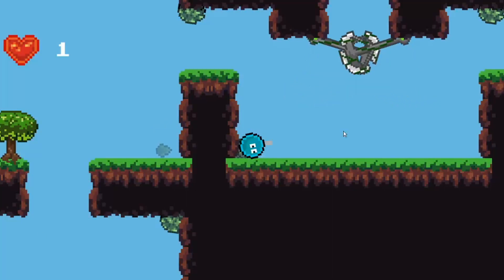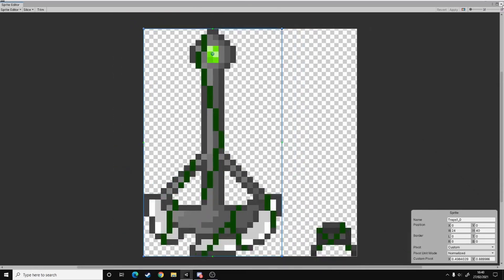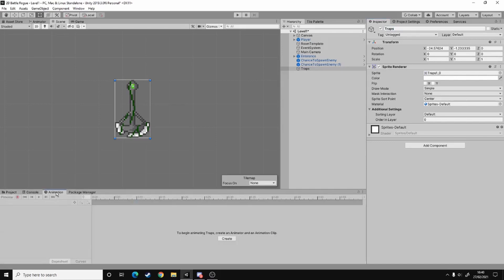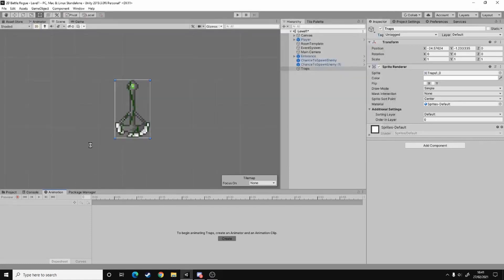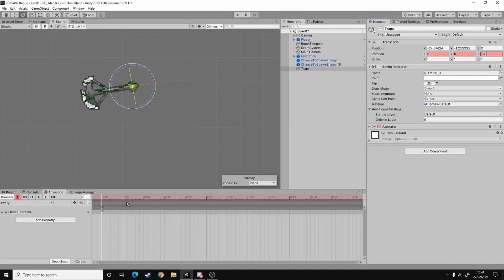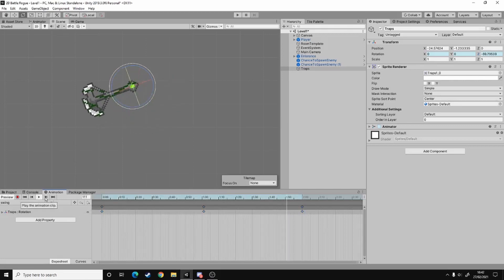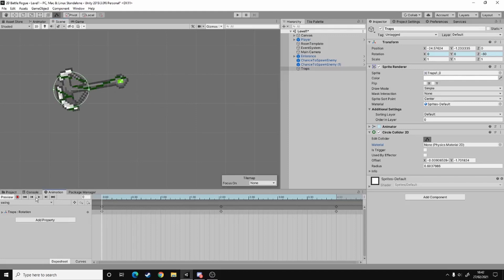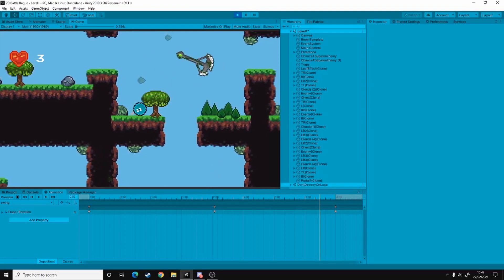How To Make A Pendulum In Unity (NO CODE)